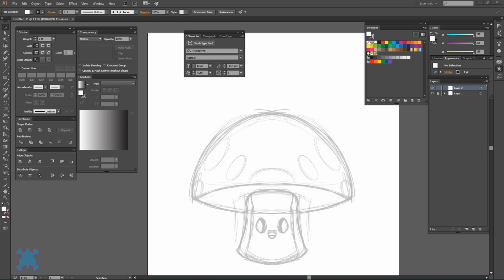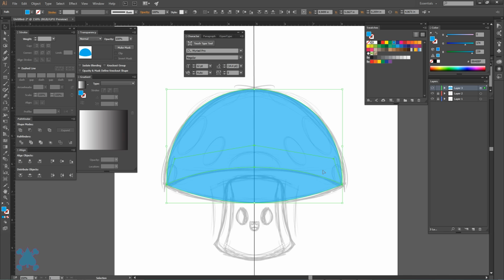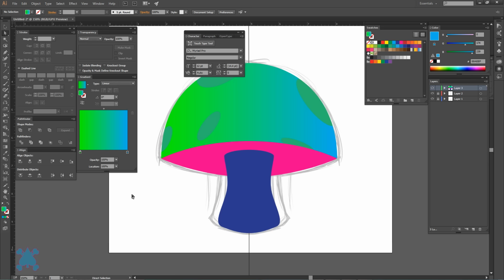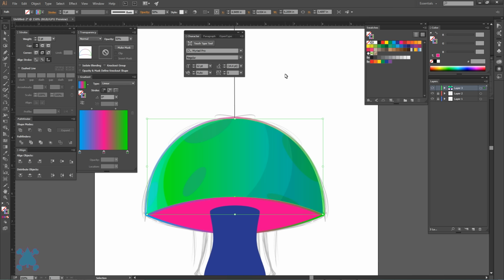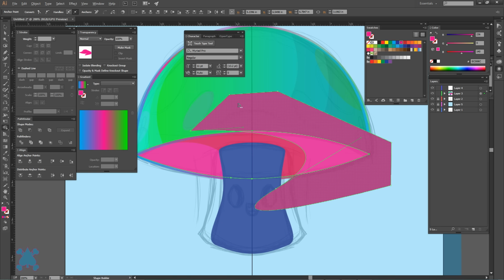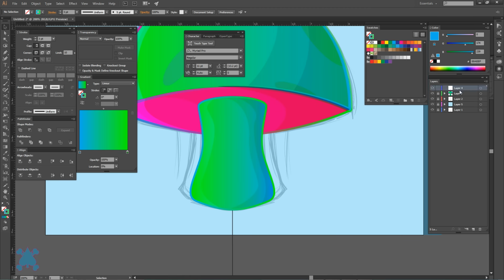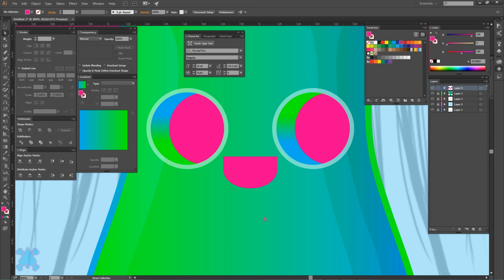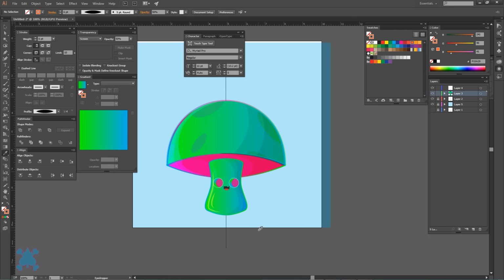Adobe Illustrator Tutorial using blend modes and pathfinder options.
This tutorial in Adobe Illustrator CC, shows you how to use the blend modes and the pathfinder options in an easy to use way.